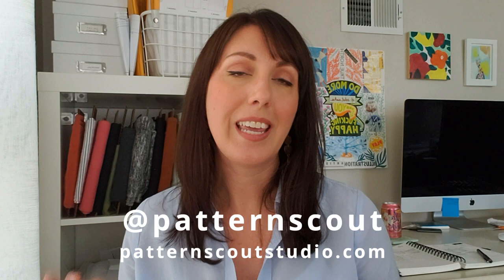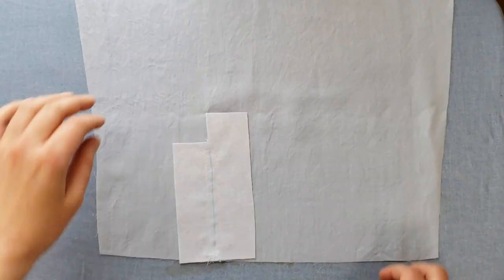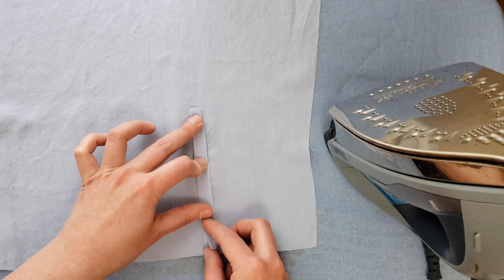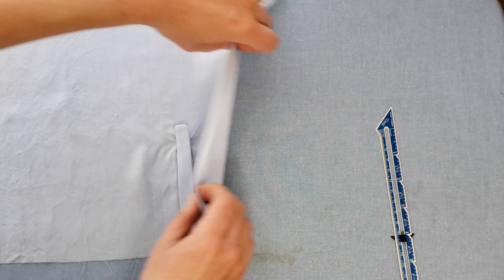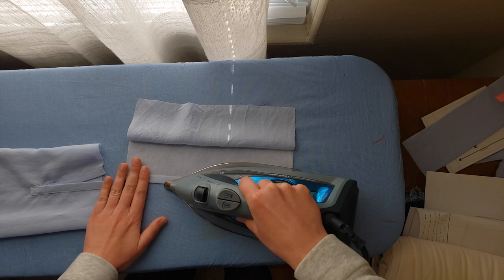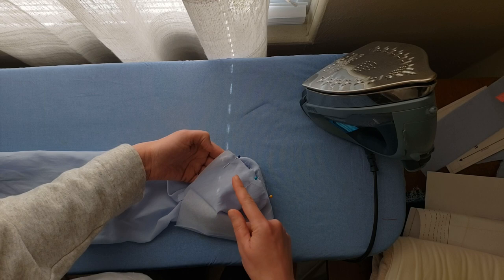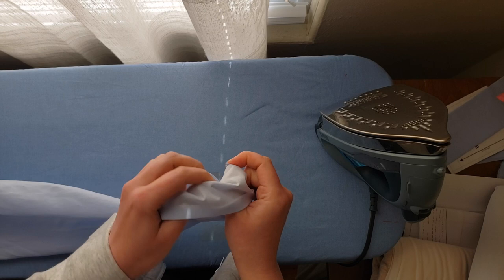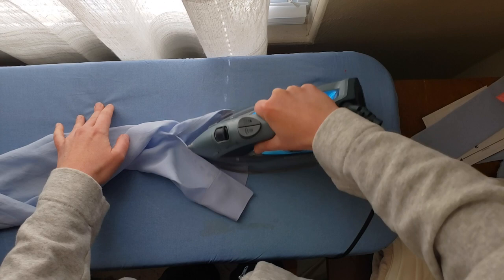How to sew a tower placket on a sleeve | Byrdie Buttonup Sleeve Placket Tutorial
Chapters:
0:00   Intro
1:06   Attach placket to sleeve
1:52   Fold placket edges
2:05   Cut placket opening
2:15   Turn placket to right side of sleeve
2:46   Fold, press, and topstitch placket "legs"
4:46   Finish placket with topstitching
5:41   Finish Byrdie bodice and sleeve per pattern instructions
5:49   Prepare sleeve cuff
6:14   Attach cuff to sleeve
7:35   Finish sleeve cuff
10:26 Reveal
11:04 Thank you!